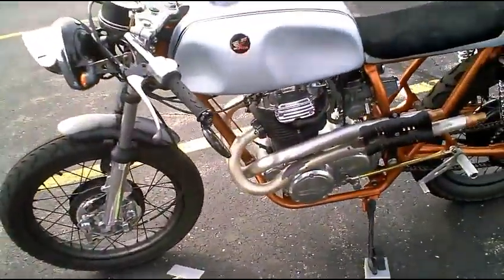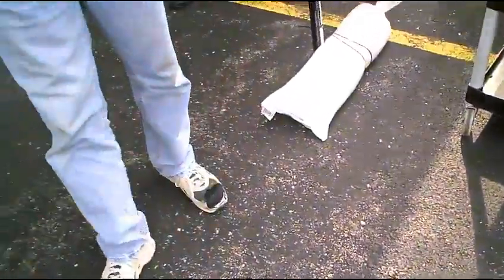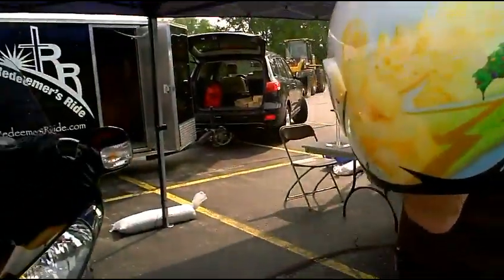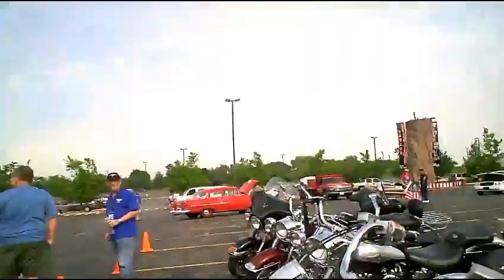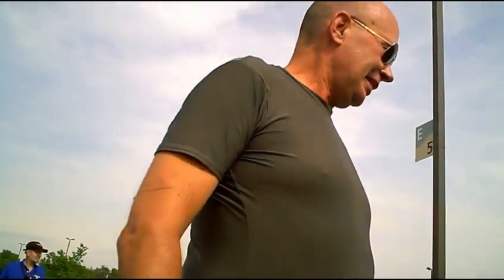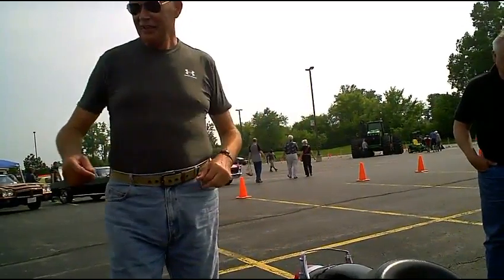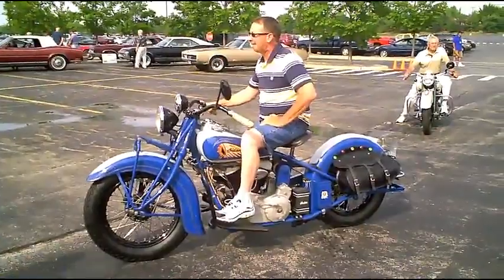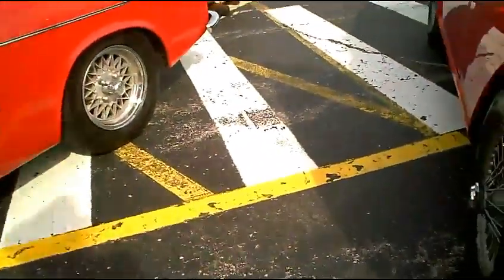Willow Creek Father's Day Car and Motorcycle Show (Part 2)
One of the guys in the show lets my son in law ride his bike.